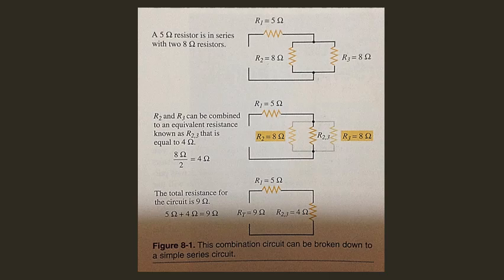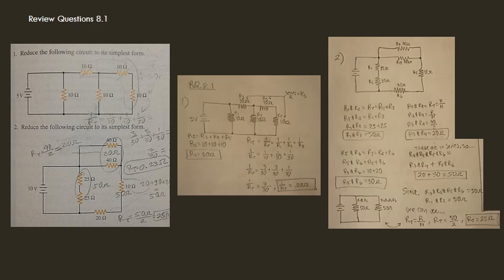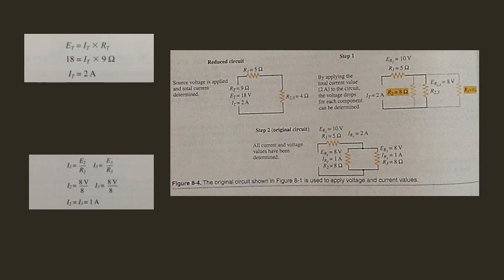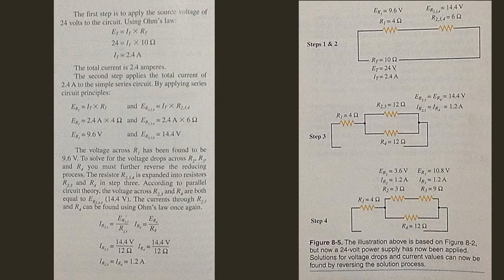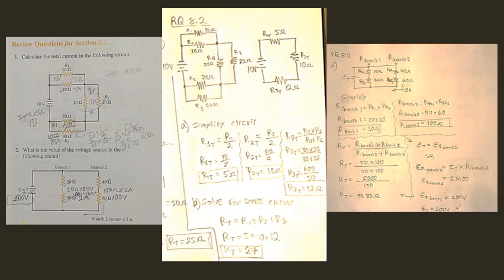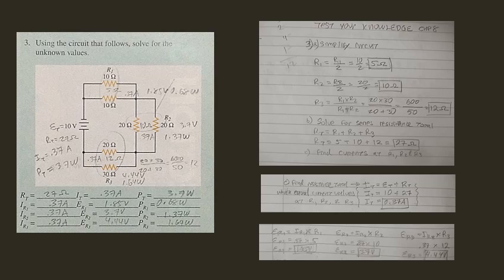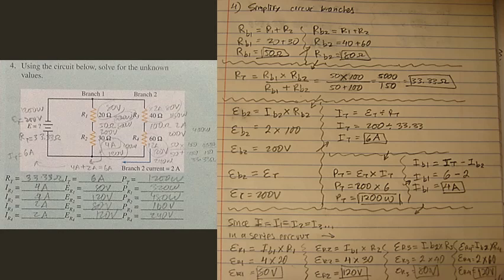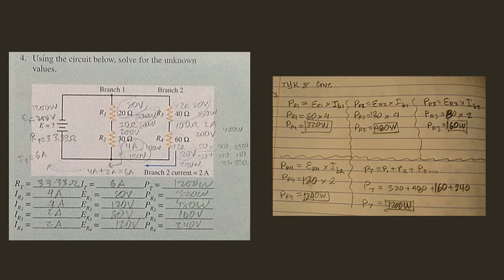Electricity & Electronics: 08 - Combination Circuits (Series-Parallel)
Electricity & Electronics Chapter 08
Entire chapter and solved problems
Material by Gerrish Et Al
Narrated, edited and explained by Hector Bello
Course cortesy of HBC Ltd. Co. 2018